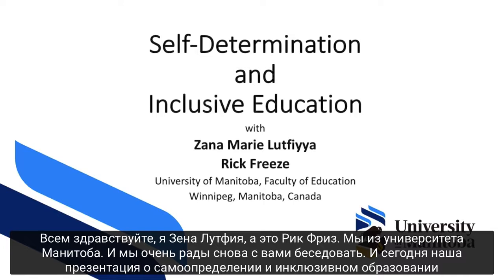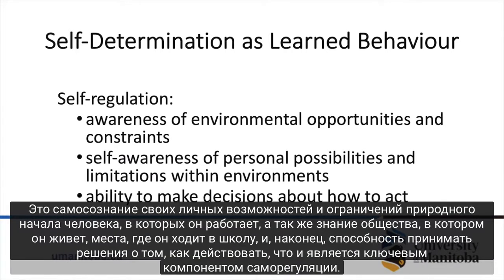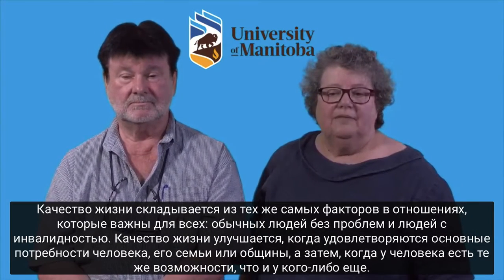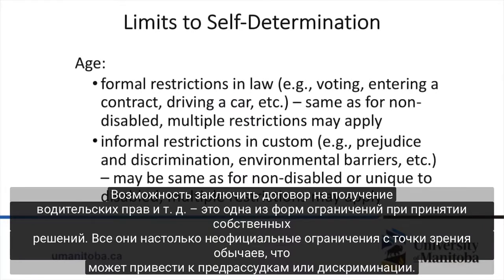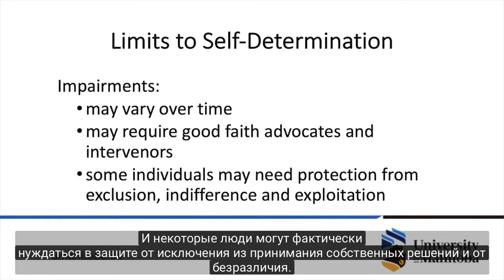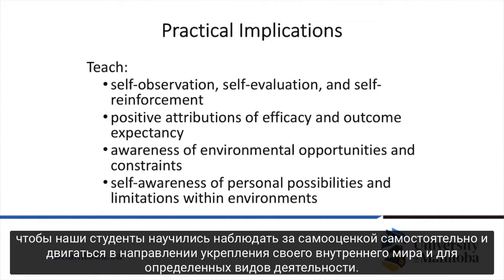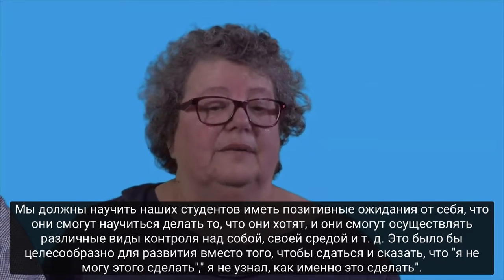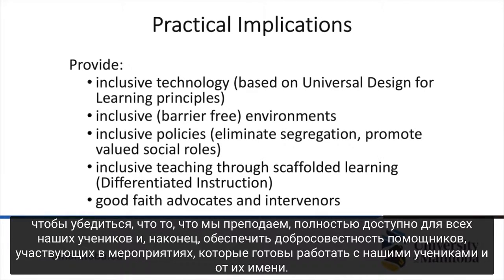Self Determination and Inclusive Education